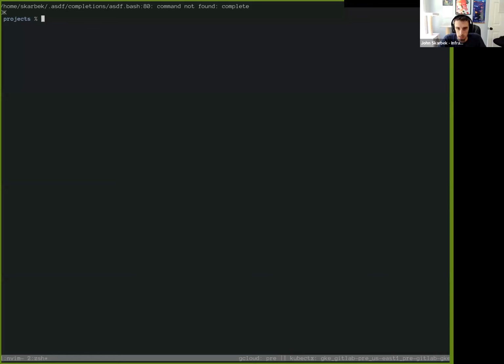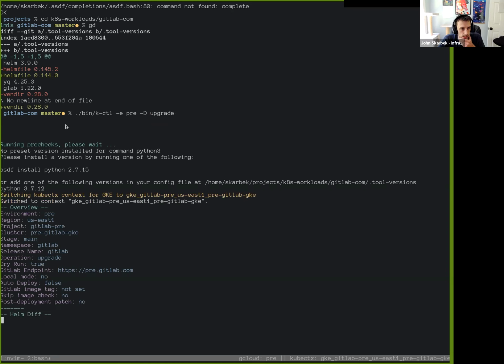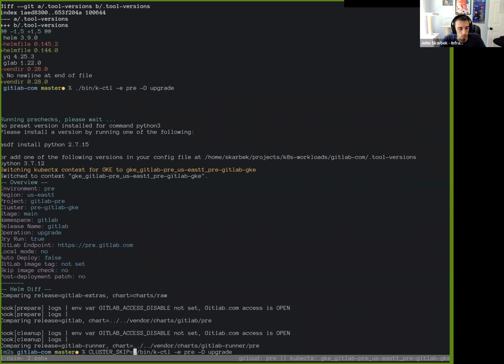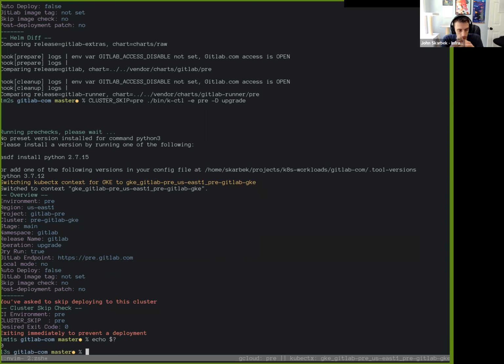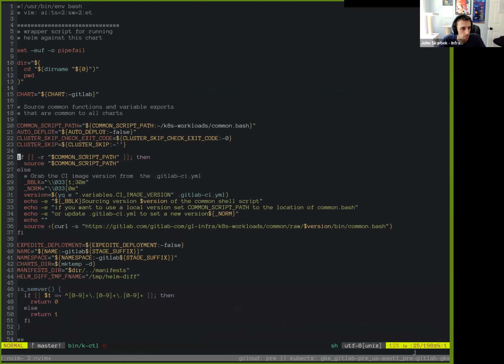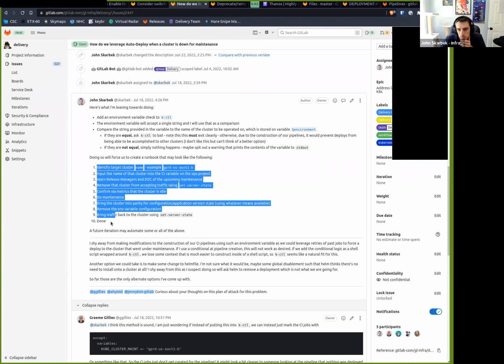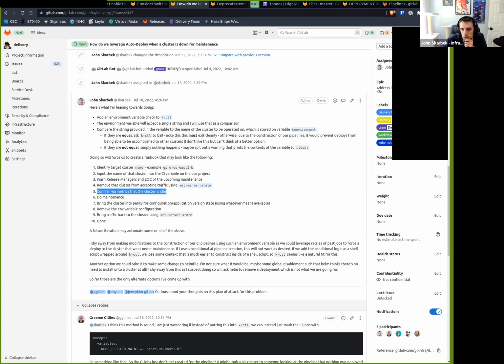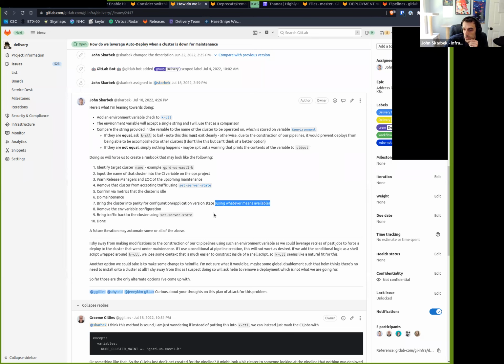2022-07-20 GitLab.com k8s migration (EMEA/AMER)